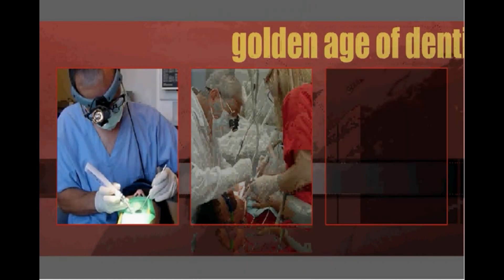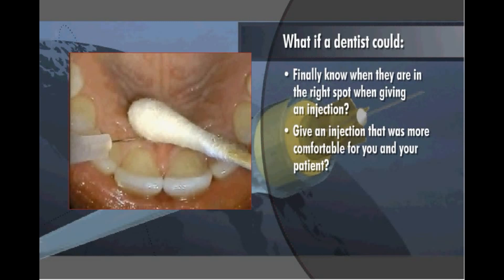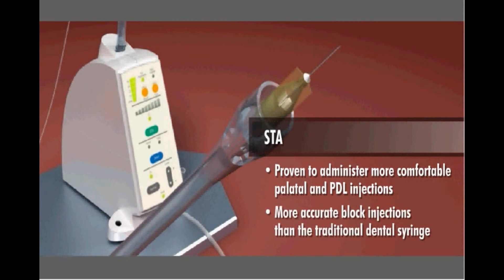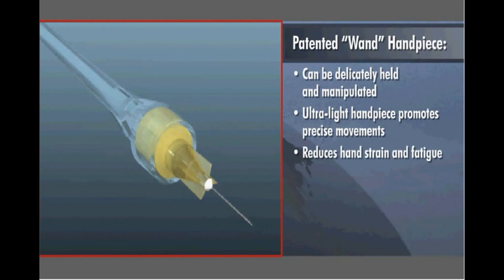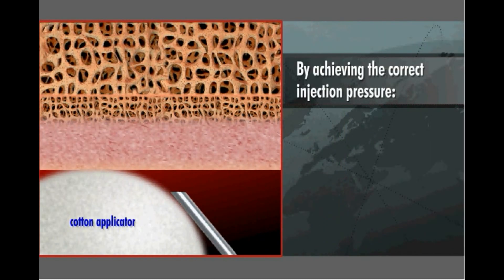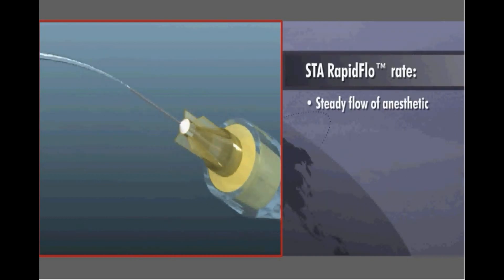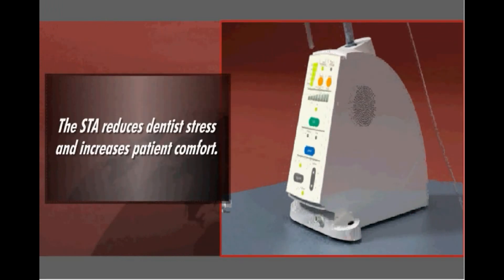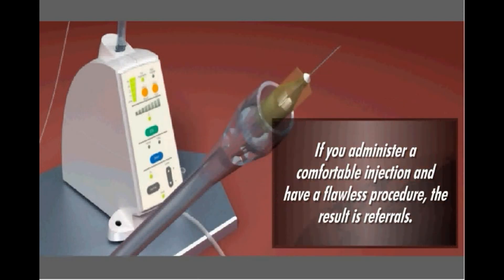Equipo de Anestesia Dental STA llegó a Perú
El sistema de Anestesia Dosificada sin Dolor STA™, es el único sistema de aplicación anestésica local que incorpora la Tecnología de Detección de Presión Dinámica™ (DPS). La tecnología DPS es una tecnología revolucionaria desarrollada por Milestone Scientific Inc. que permite a los Odontólogos aplicar de manera exitosa técnicas de anestesia a "un solo diente", la cual utiliza la entrega de anestesia local controlada por computador, para facilitar el proceso de inyección tanto para el paciente como para el odontólogo. Confirmación visual y auditiva, permite que el proceso de inyección sea con una mayor precisión y menos estresante, en especial para niños para el dentista. El sistema STA™ detecta las presiones intersticiales relativas en tiempo real en la punta de la aguja. El sistema STA™ facilita el acceso a la zona Intraligamentaria, aplicando la anestesia sin el adormecimiento colateral, pudiendo sus pacientes regresar de inmediato a sus rutinas.

Multitest SAC
Av. El Derby #055, Edificio Cronos, Torre 1, Piso 7
Santiago de Surco - Lima 33 - Perú